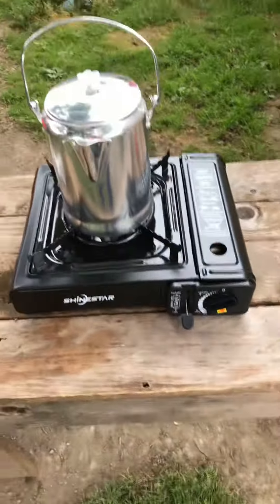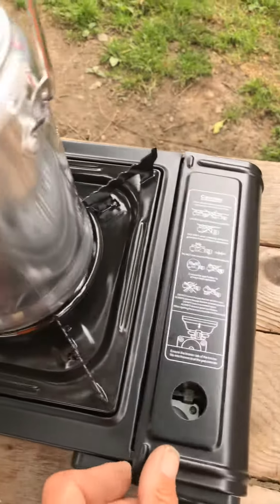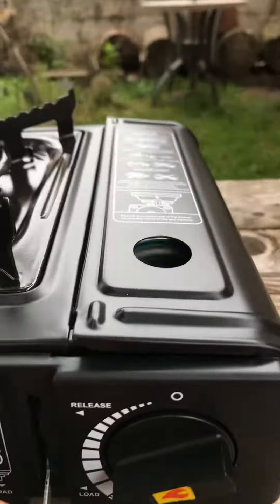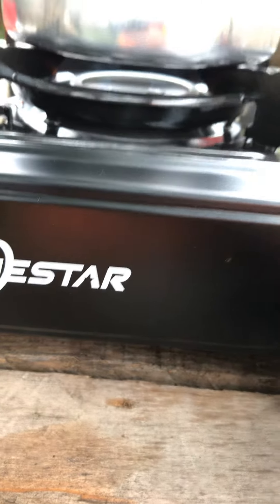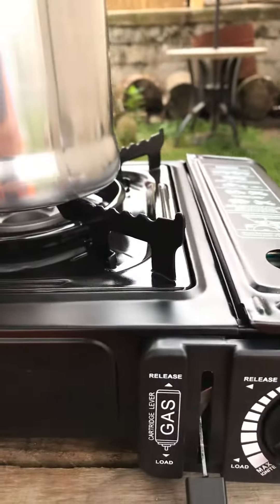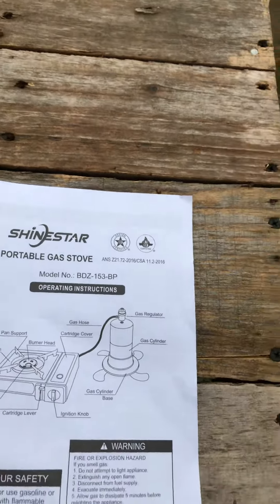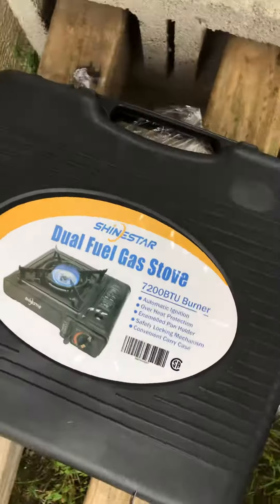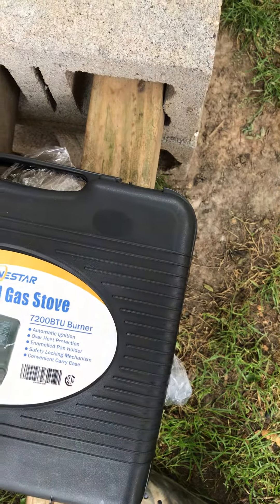Shine star Dual fuel stove review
Got off amazon and it was not worth the money don’t buy it